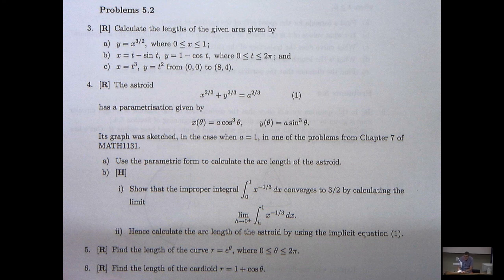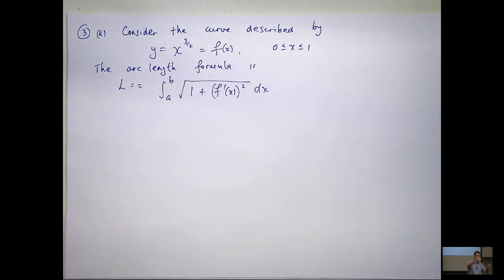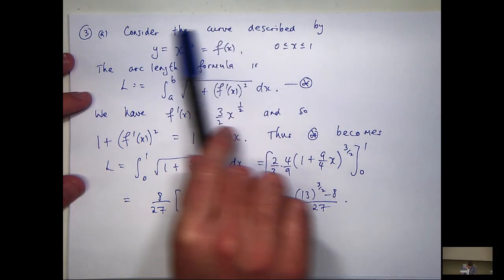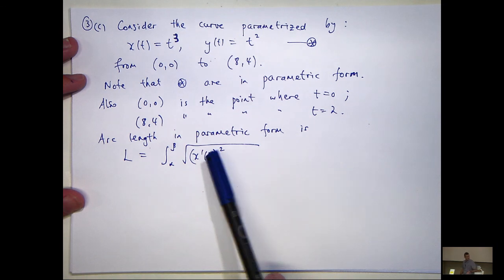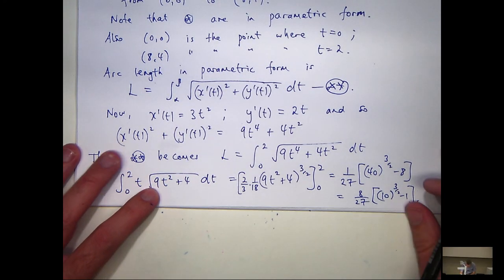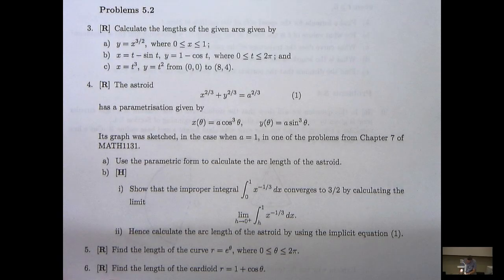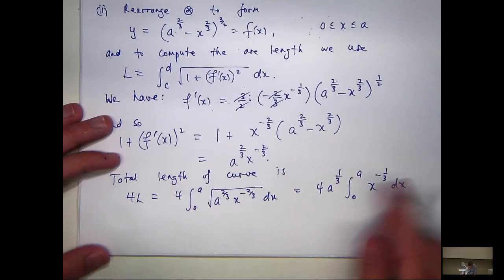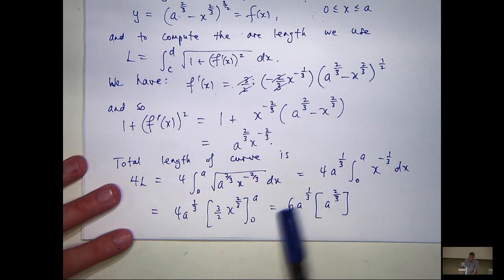Speed and velocity of a particle: example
Example on how to calculate the speed and velocity of a particle moving along a curve.  Such ideas are seen in university mathematics.